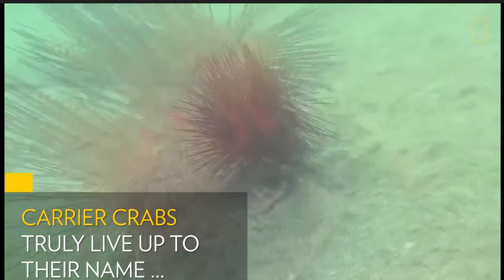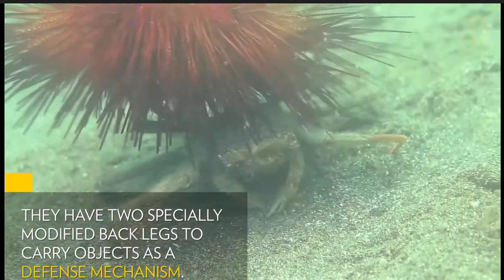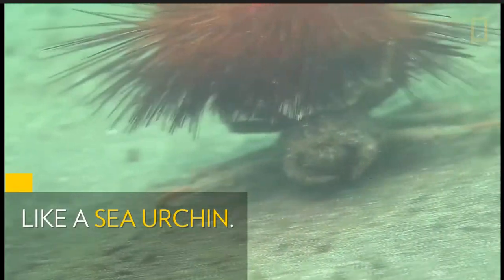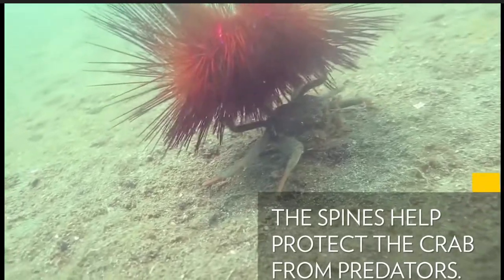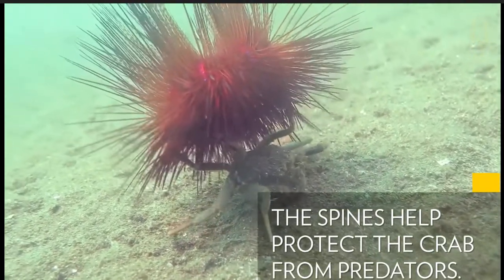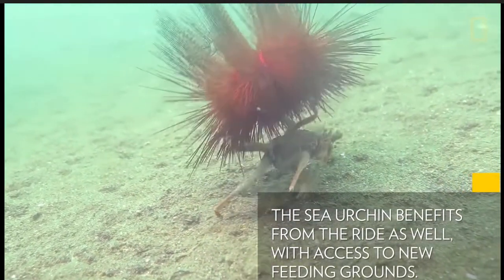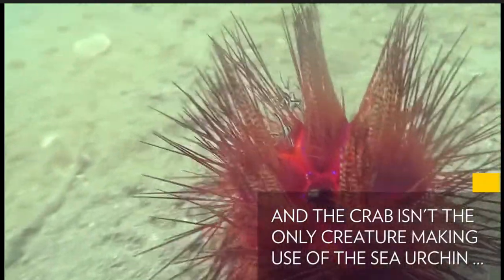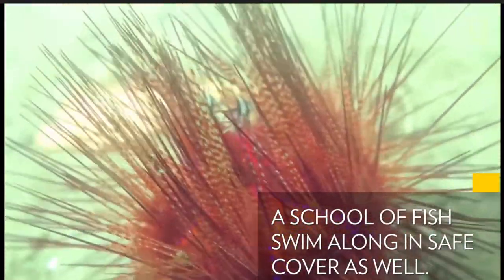Crab and Sea Urchin: Unusual Teammates